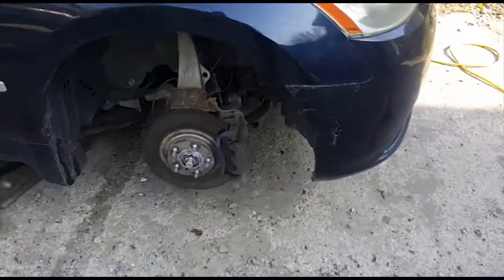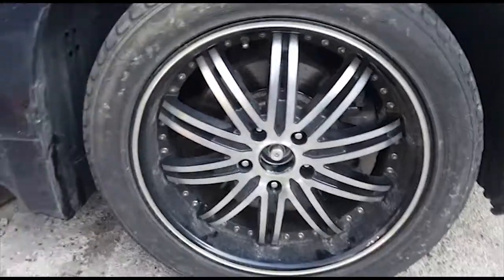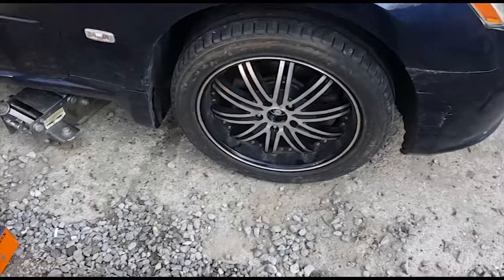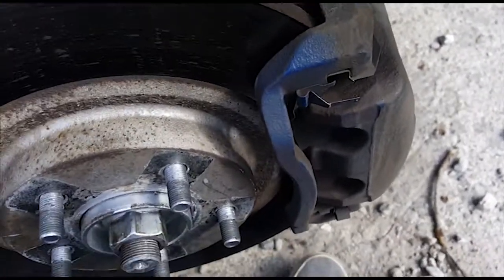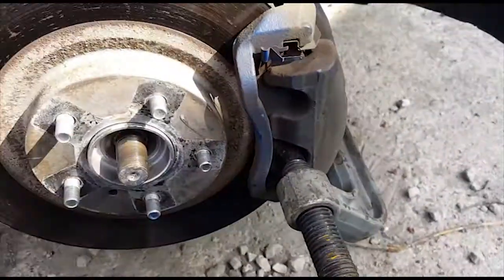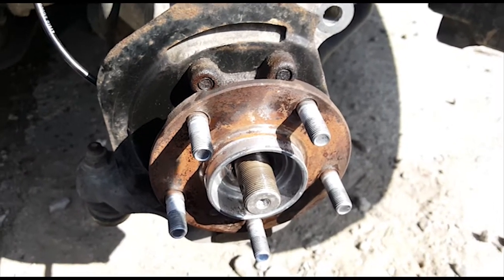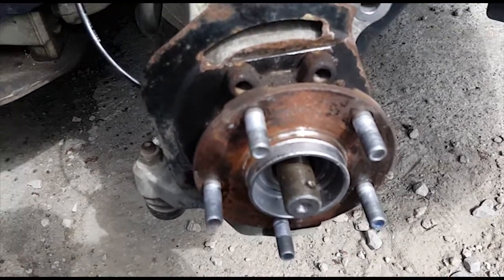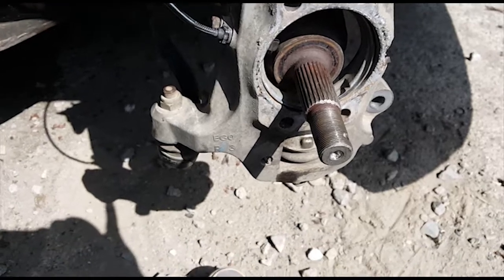Infiniti M35 - Front Wheel Bearing Replacement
It is important to note that the Infiniti M35 and M35x take a different wheel bearing (different part number). However, the installation will be the same for both vehicles. Let me know if you have any additional questions.

Thanks,
Alan